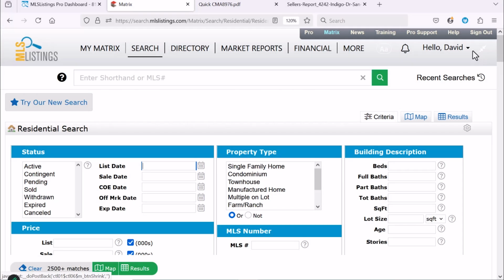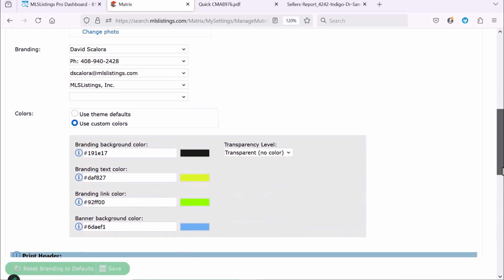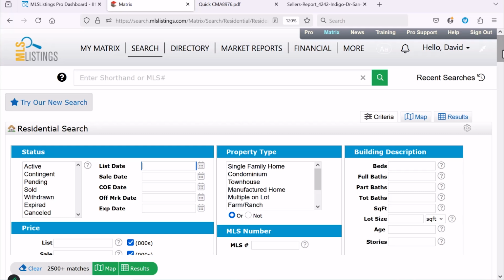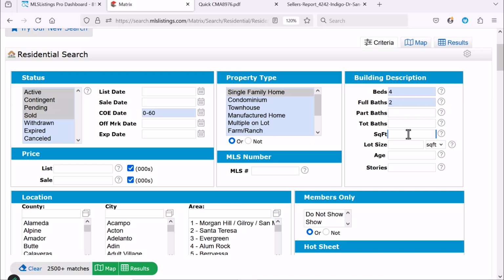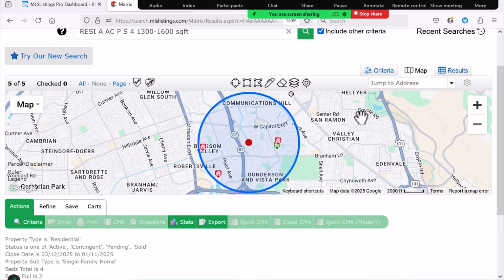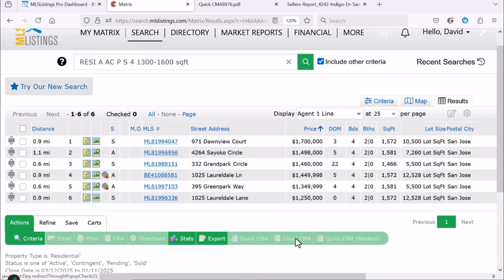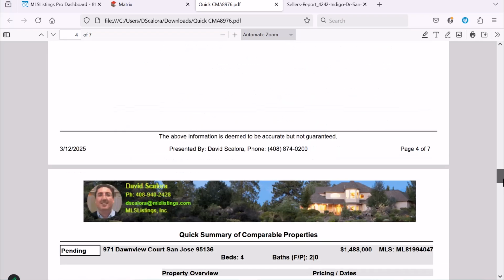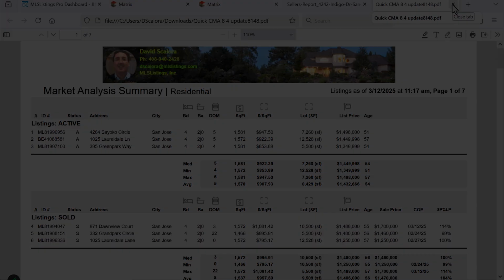Matrix Quick CMA (March 2025)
(10:05) This video highlights a quick method to performing a Comparative Market Analysis (CMA).